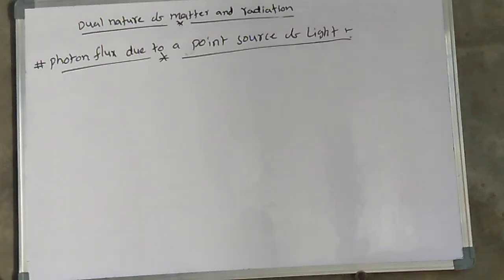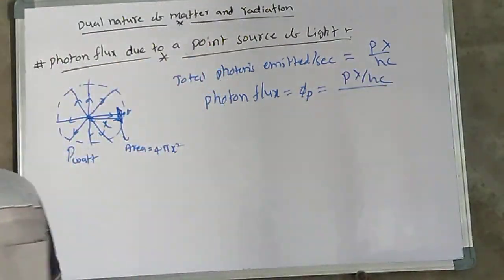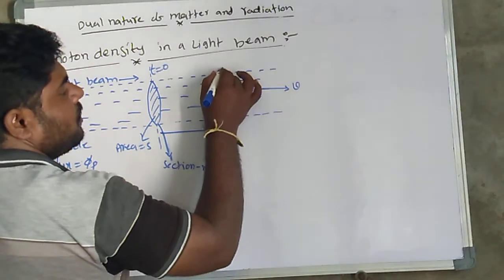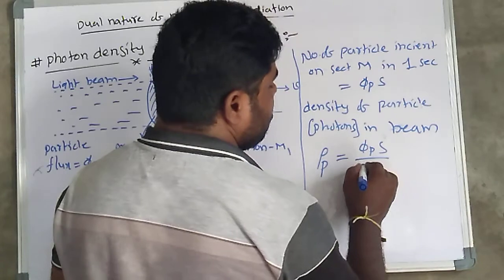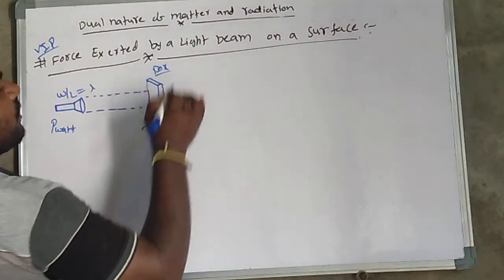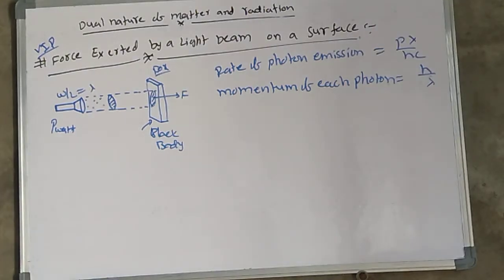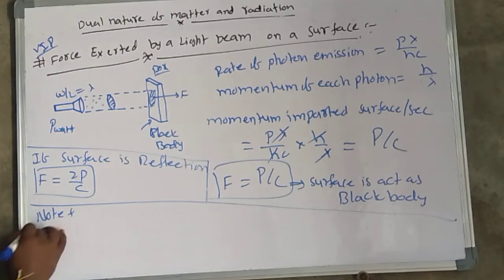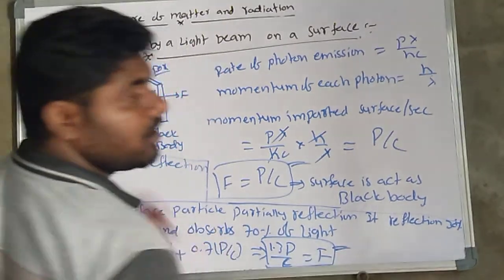Physics Dual nature of matter and radiation -2